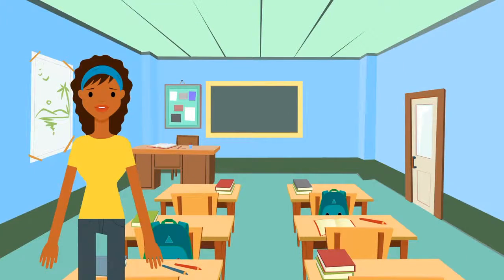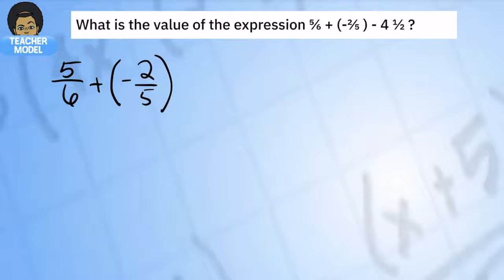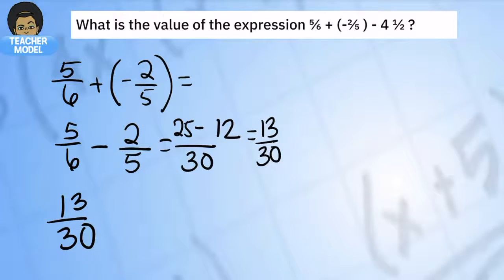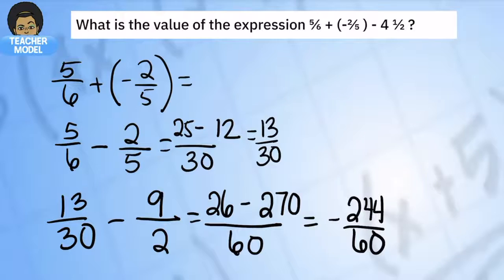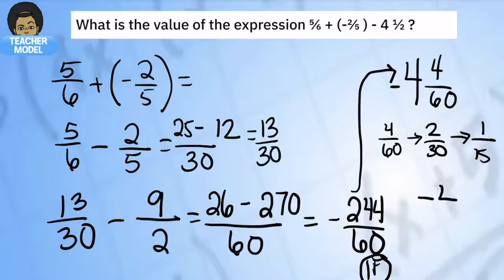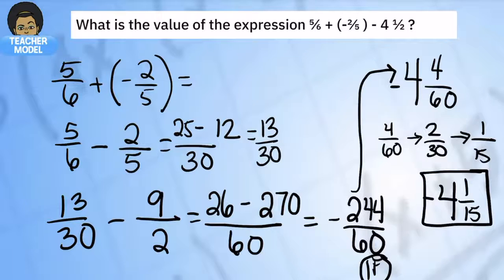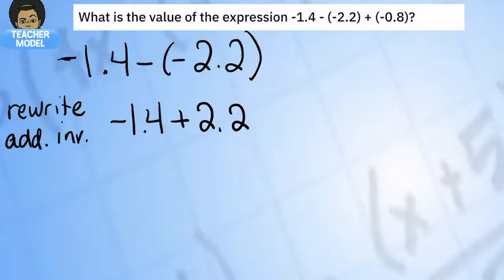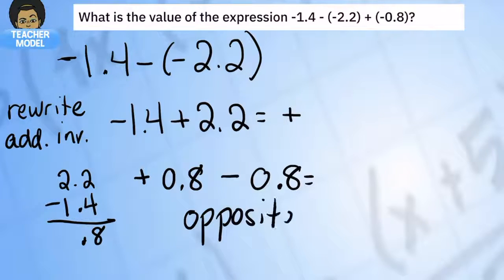Order of Operations, Combining Rational Numbers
7th Grade, Lesson 8: What is the order of operations when adding or subtracting two or more
rational numbers?

In this lesson we'll use all the skills we learned with fractions and decimals to simplify expressions!